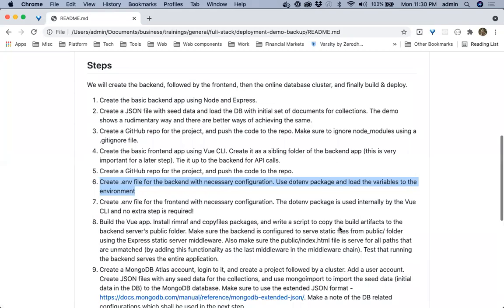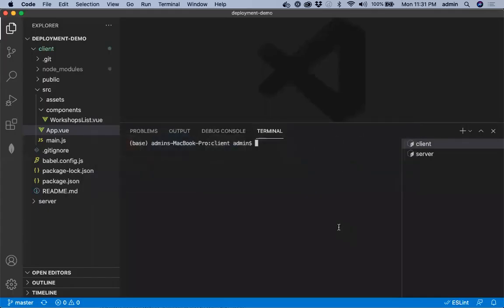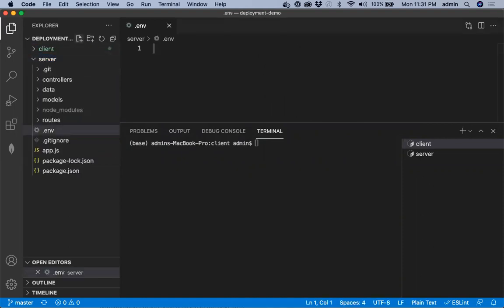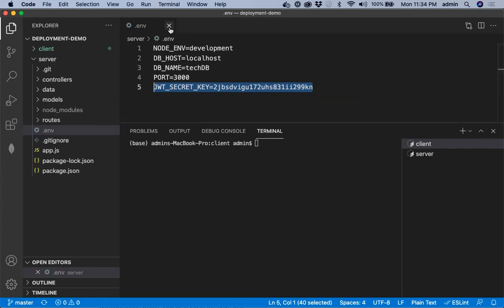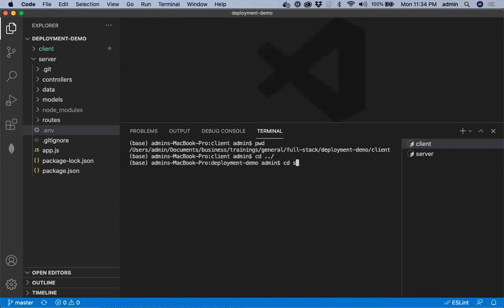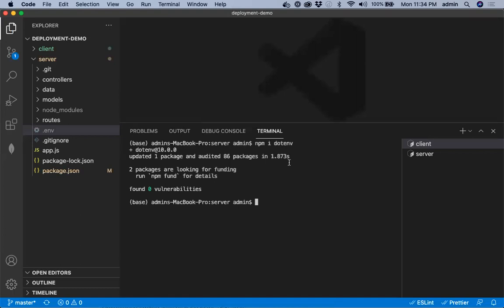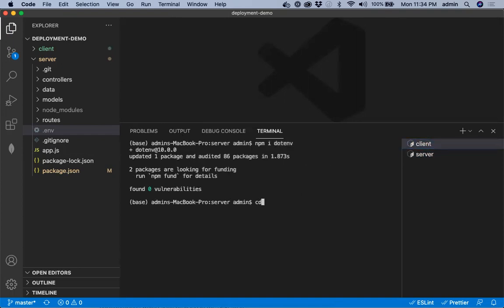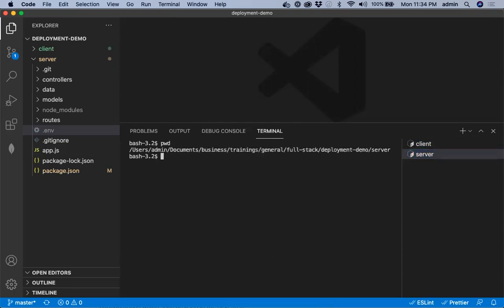Step 6 - Setting up environment variables for the backend app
We create a .env file for the backend app with necessary configuration. Use dotenv package and load the variables to the environment.